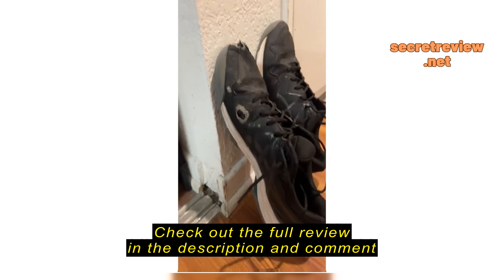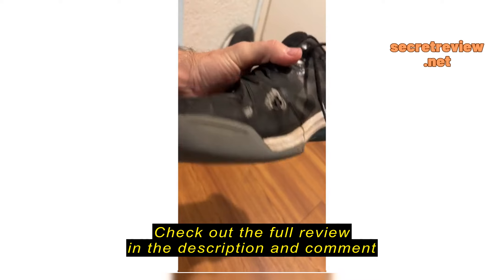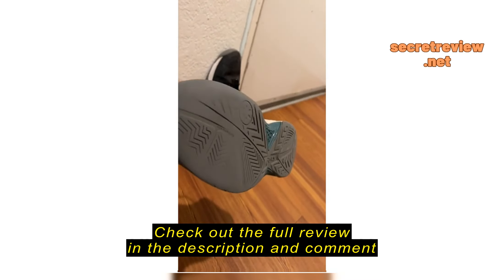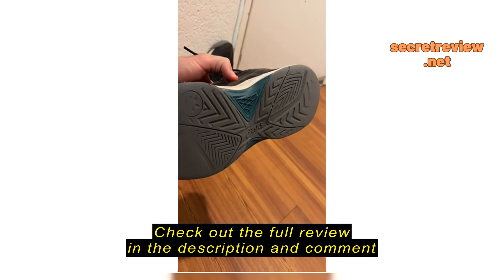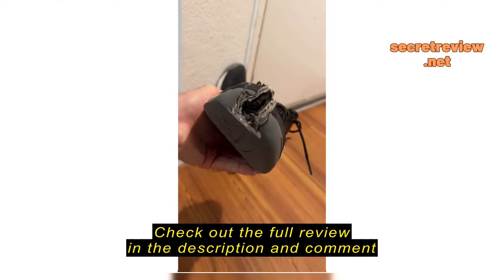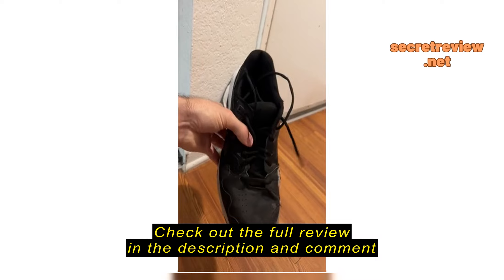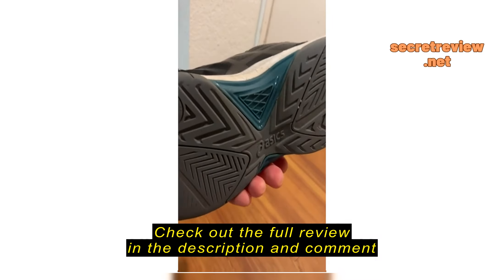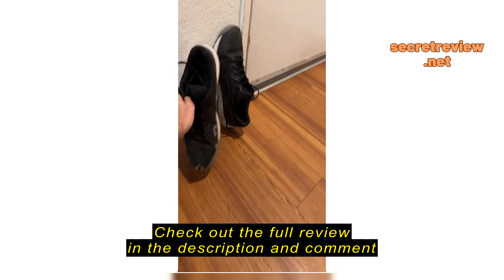Review ASICS Men's GEL-DEDICATE 7 Tennis Shoes, 12,White/Black